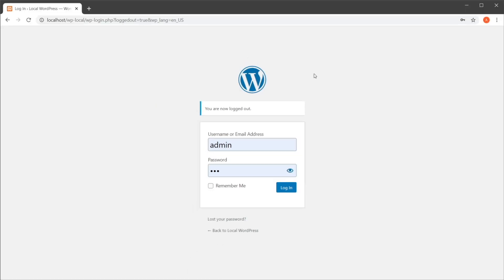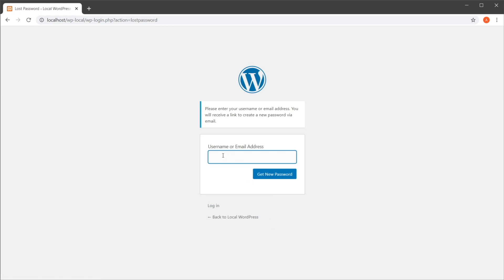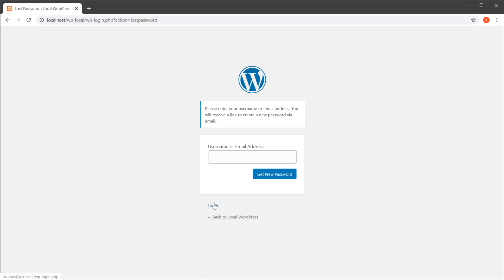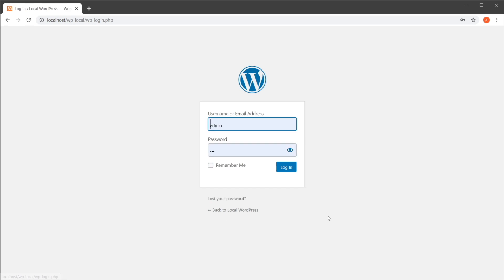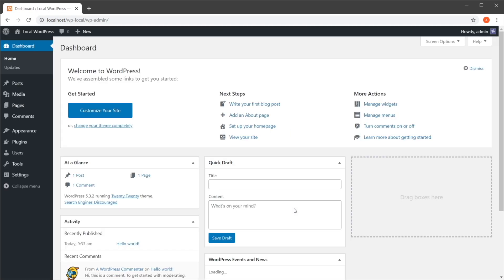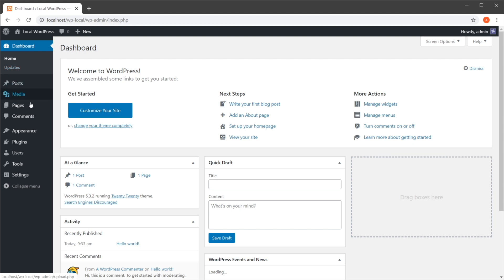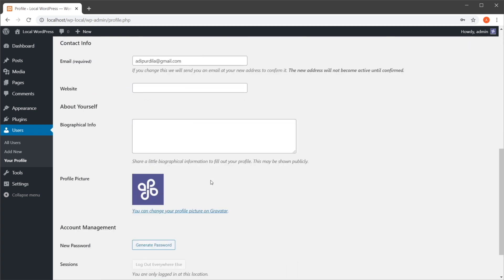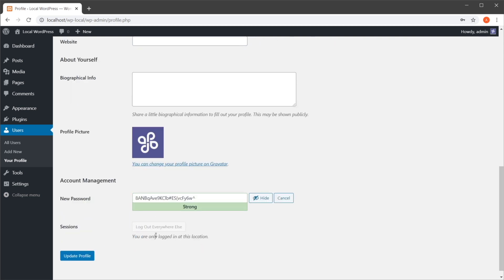How to Change Your WordPress Admin Password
In this video tutorial, Envato Tuts+’s Adi Purdila shows you how to change your WordPress admin password.

► Explore Thousands of WordPress Themes and Plugins with Envato Elements. With one subscription you can try them all.

Read more on how to How to Change Your WordPress Admin Password on Envato Tuts+
Envato Tuts+
Discover free how-to tutorials and online courses. Design a logo, create a website, build an app, or learn a new skill